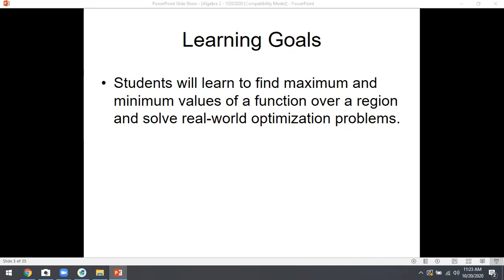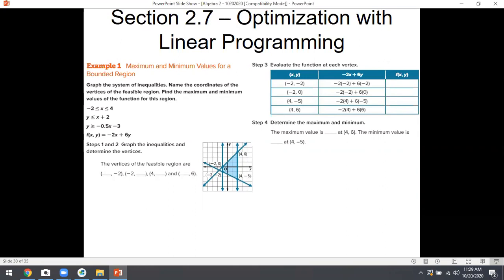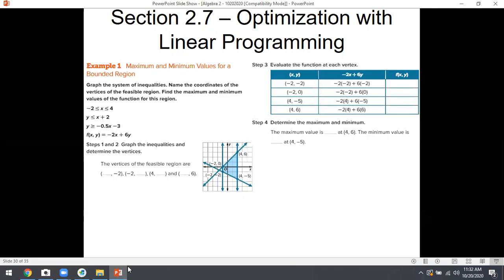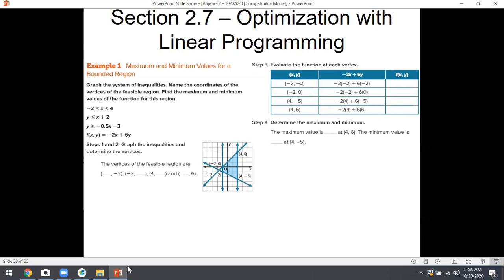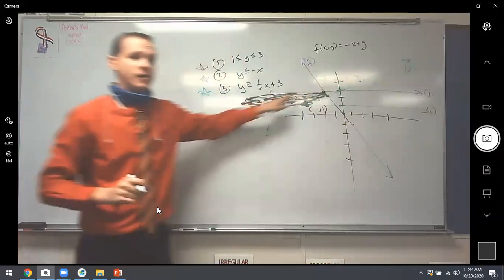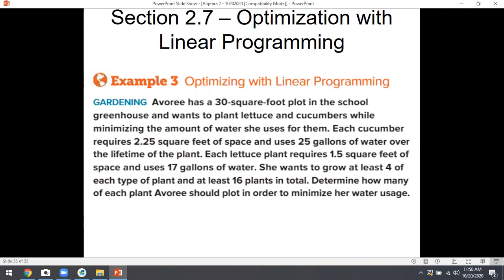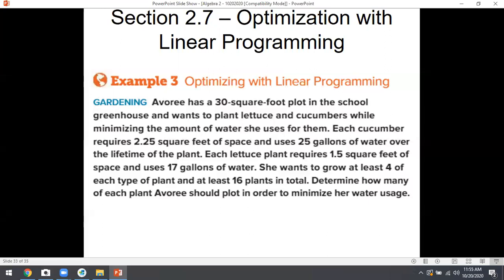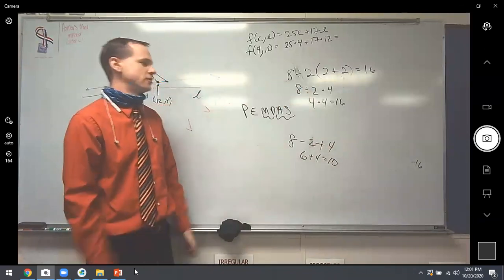Algebra 2 - Lecture (10202020) - Section 2.7